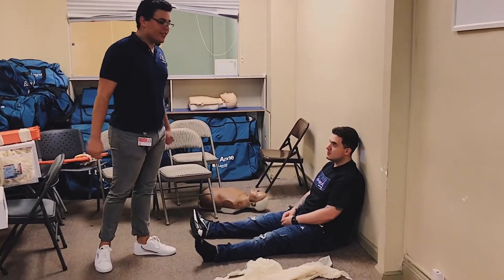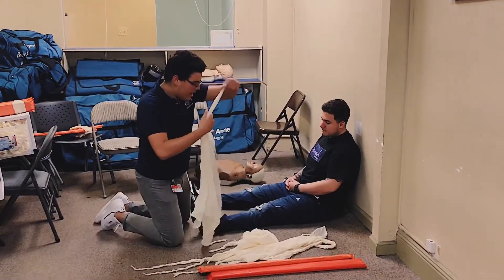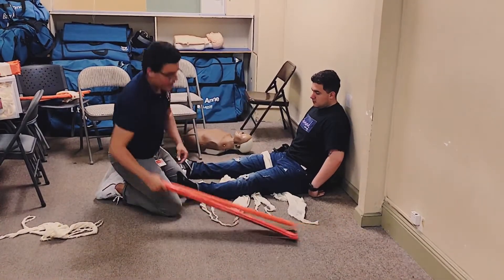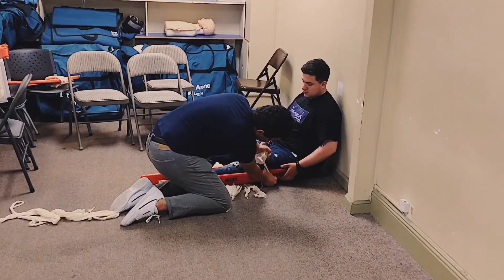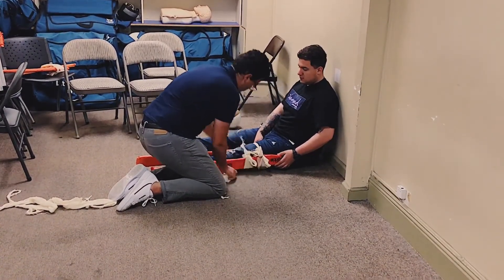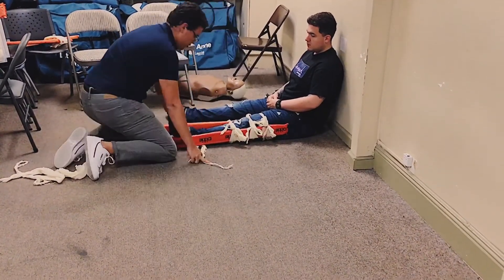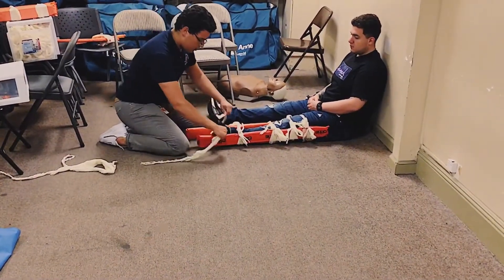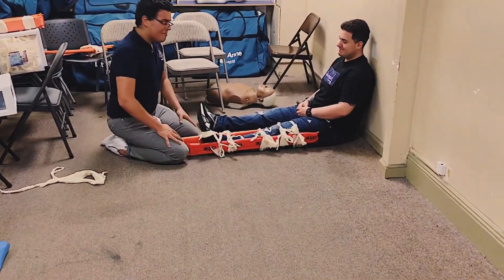Tib Fib Immobilization - NYS EMT-B Psychomotor Skill Station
Tibula Fibula Immobilization - NYS EMT-B Psychomotor Skill Station
New York State Emergency Medical Technician Practical Skill Station Long Bone